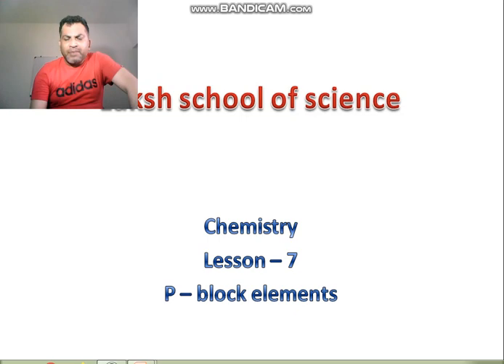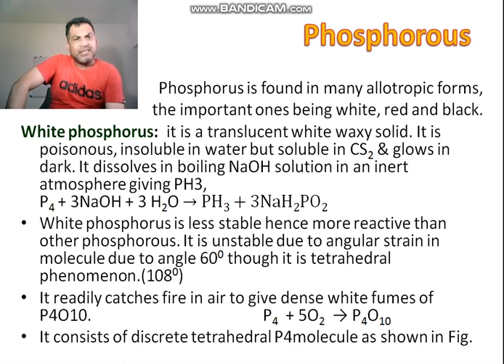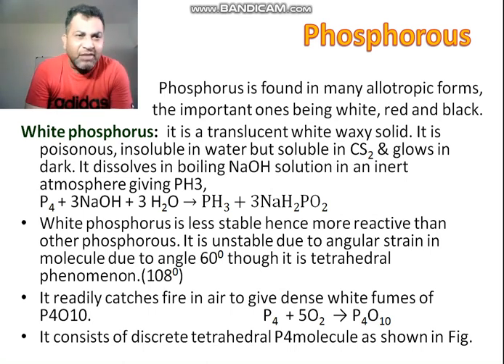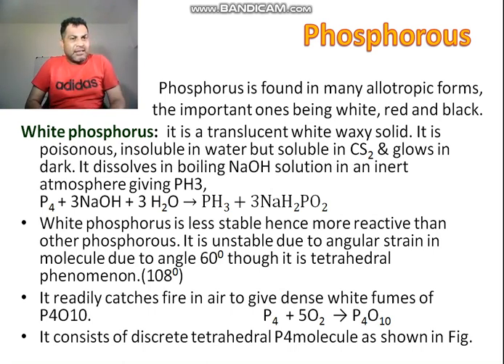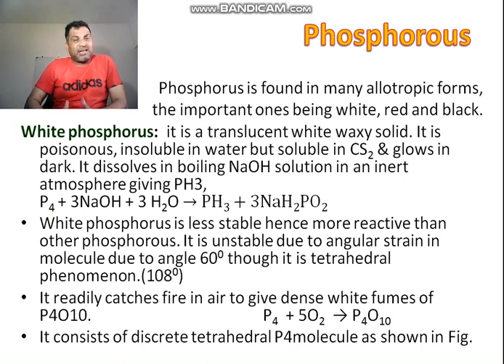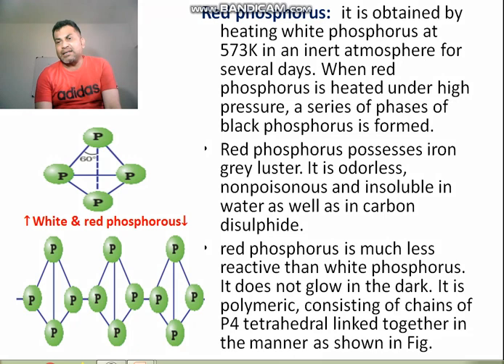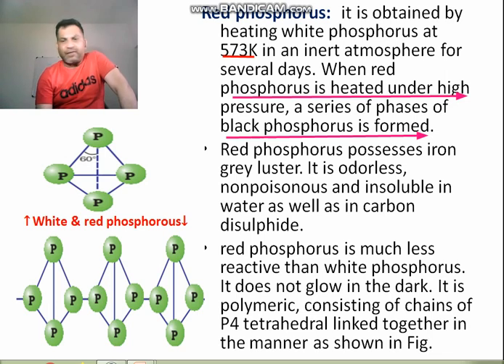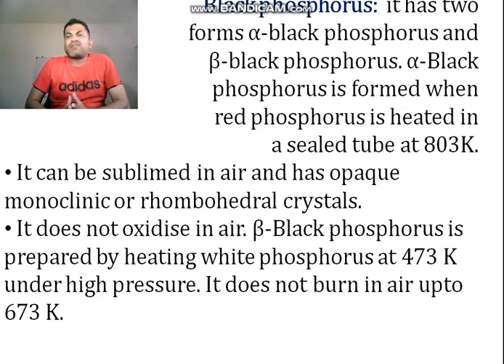12 EM Chemistry chap 7 lecture 6 part A phosphorus 05/05/20